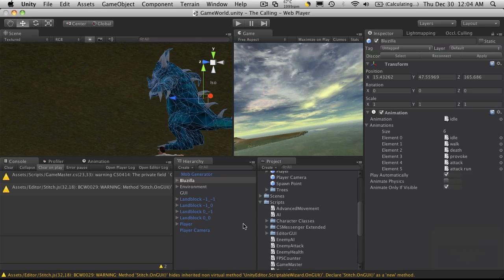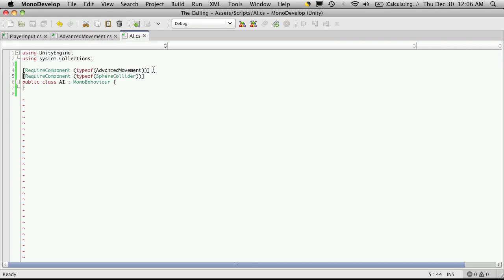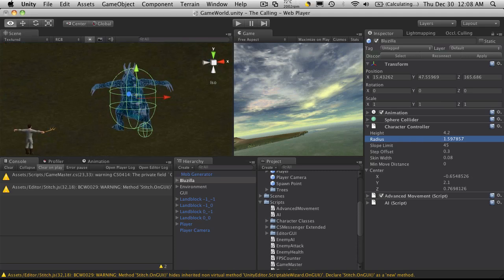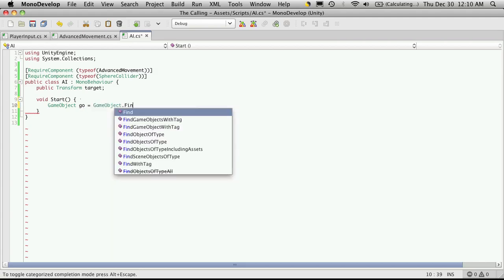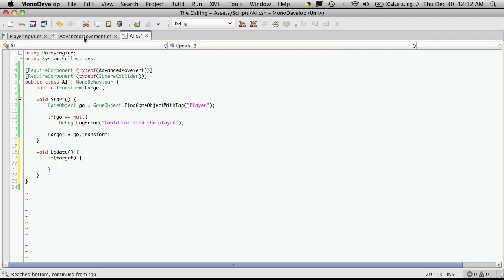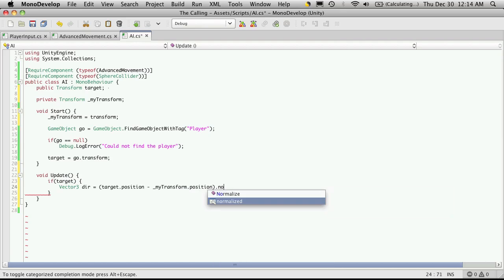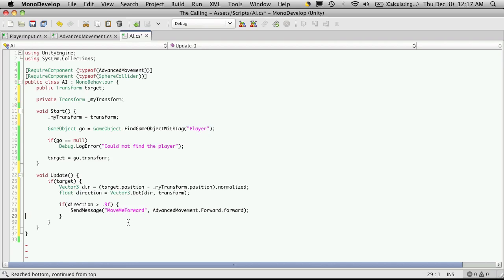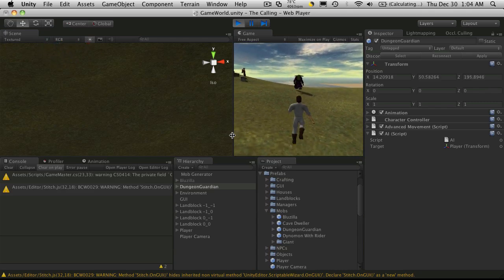104. Unity3d Tutorial - Mob AI 2.0 Part 1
In this video, we will start a mini tutorial series on creating a more complex AI for all of our mobs. We start off by getting things moving around.